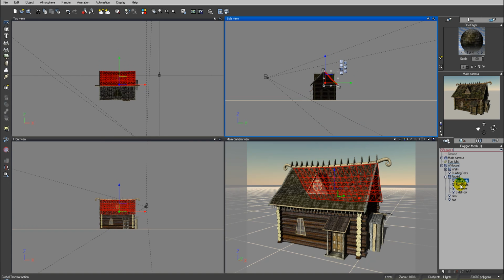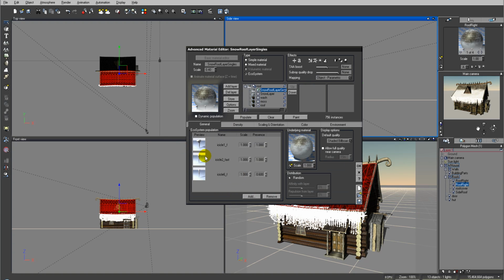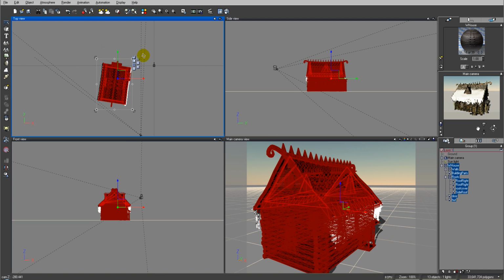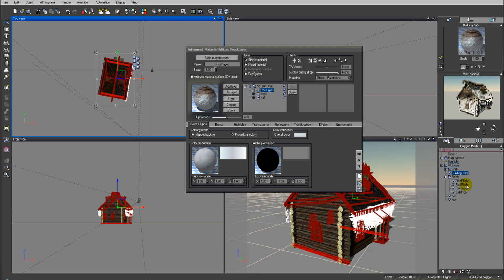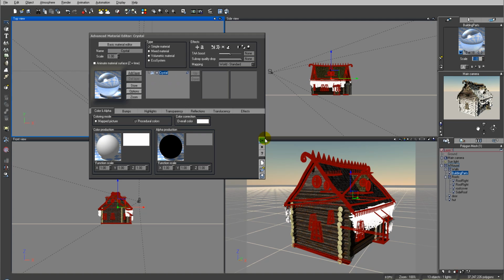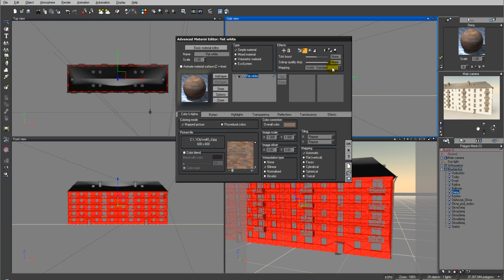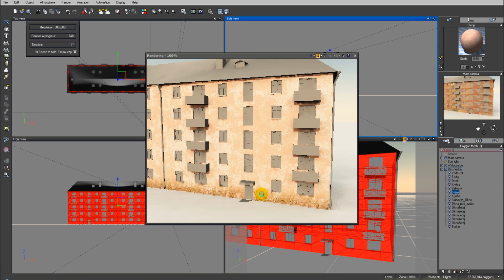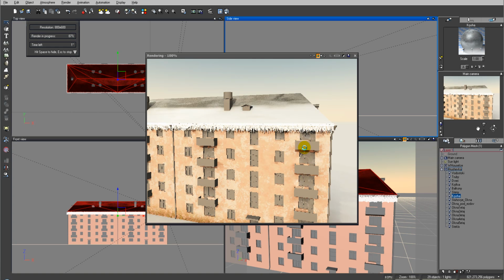14 Vue friendly models and material adjustment [mv]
Adjusting materials on Vue friendly models, expansion packs, and fixing problems with incorrect faace mapping.